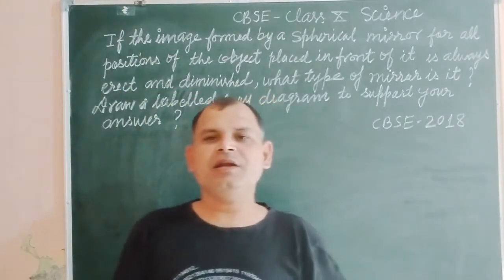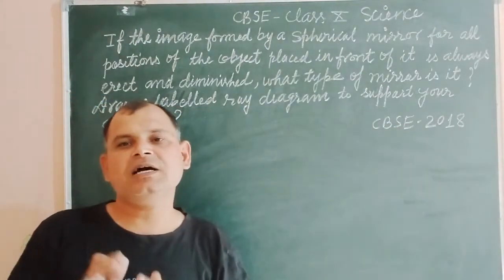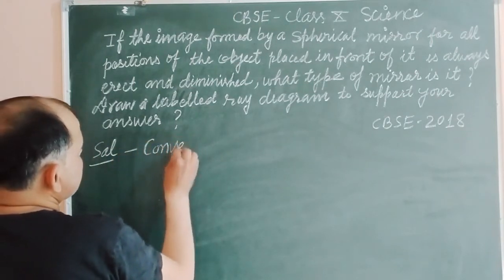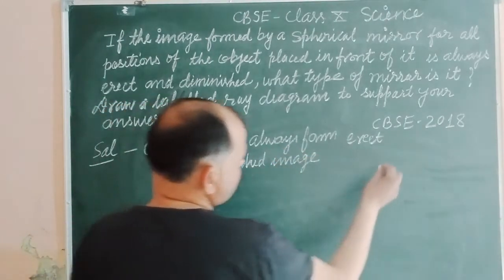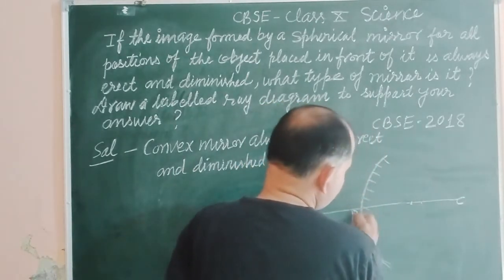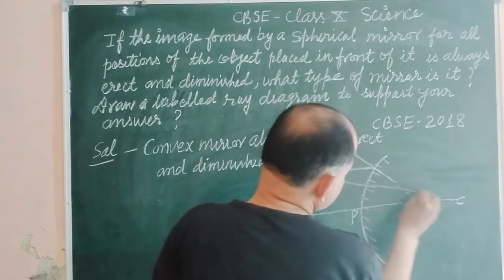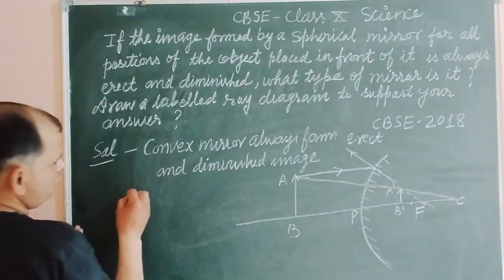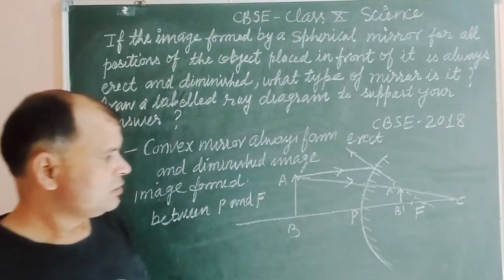If the image is formed by a spherical mirror for all positions of the objects.. | class 10 science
science for class 10
science Question solution for class 10